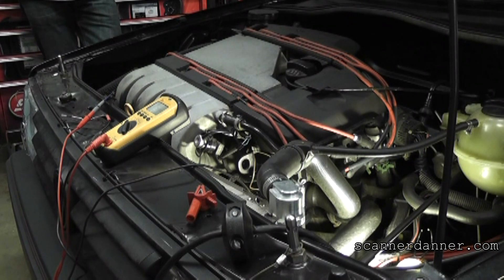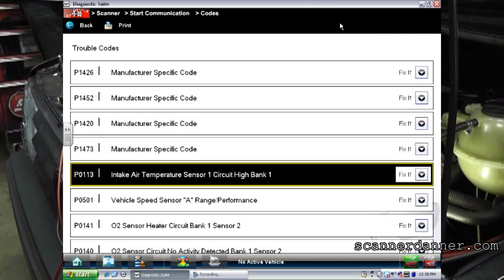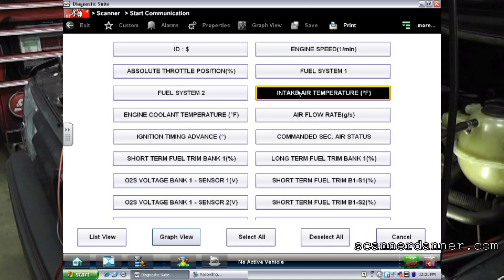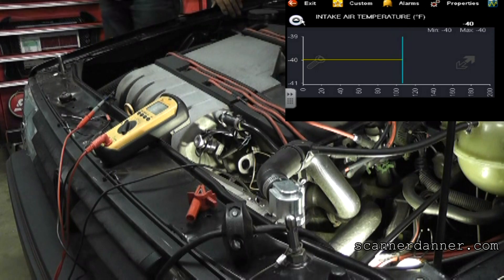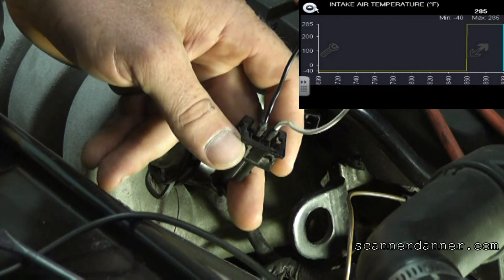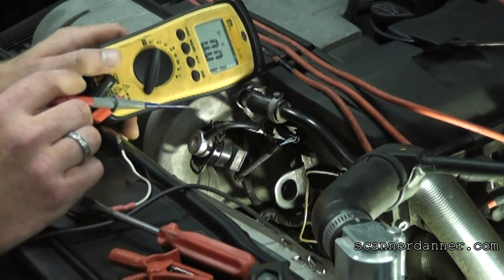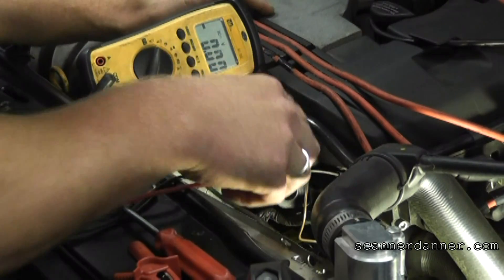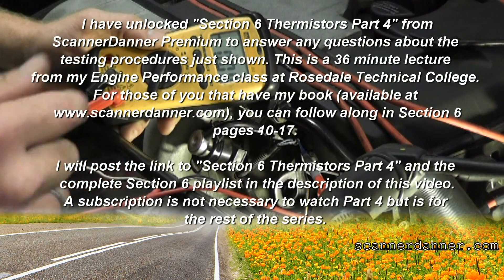How to test an Engine Coolant or Intake Air Temperature Sensor (any car)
A basic scan tool, a voltmeter and a little bit of knowledge of the workings of a thermistor circuit are all that is needed to troubleshoot any temperature sensor problem.